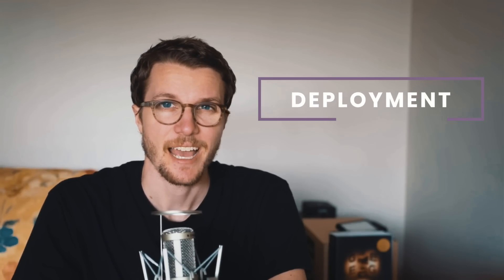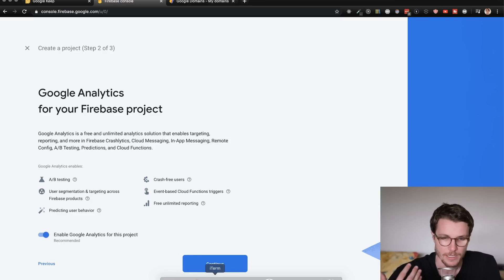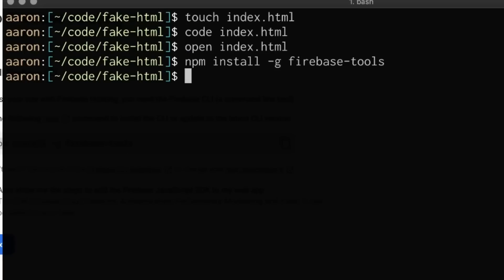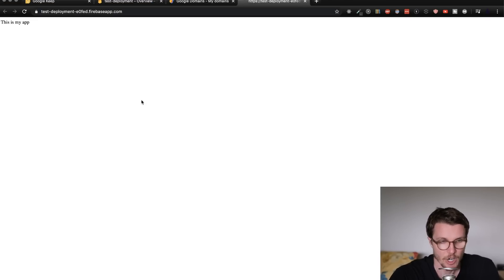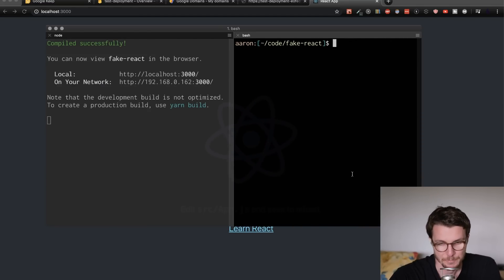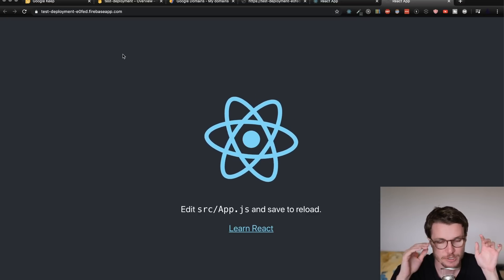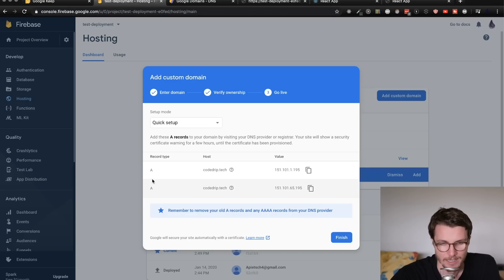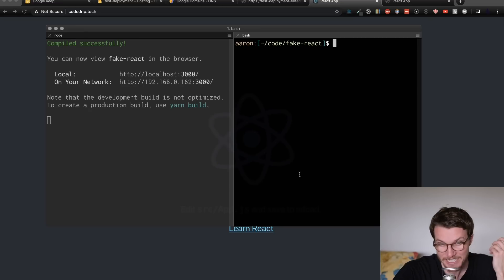Free, Fast Front End Hosting Tutorial